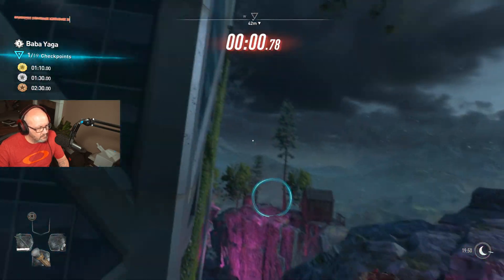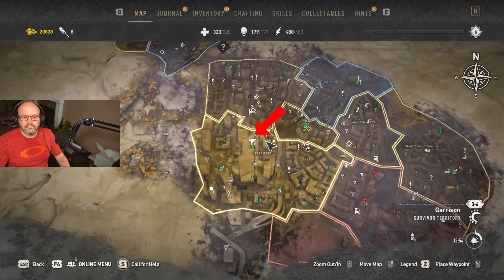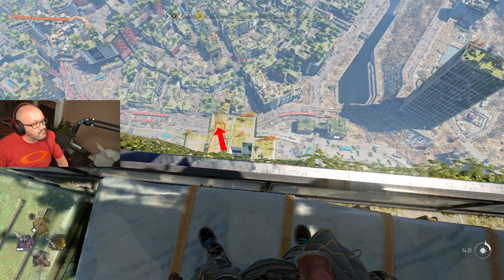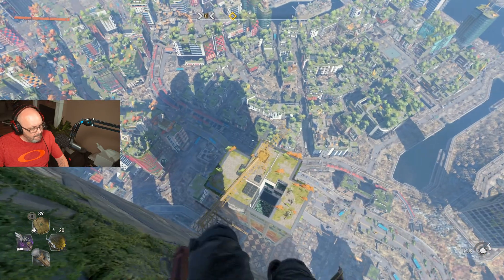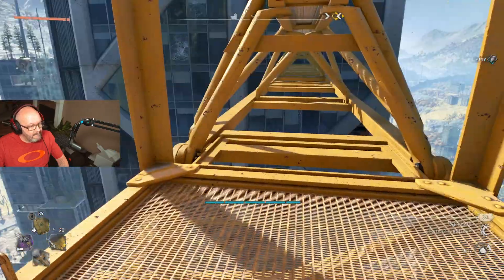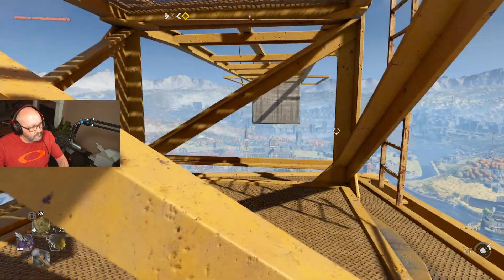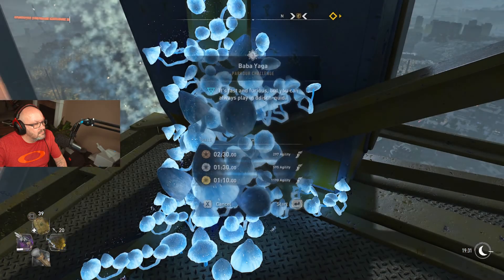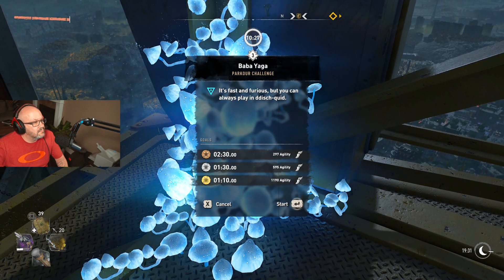Dying Light 2 Broomstick Challenge Walkthrough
Dying Light 2 Broomstick, or the Baba Yaga Broomstick Challenge, a complete walkthrough on how to get to this challenge and get it started. The Broomstick is a fun challenge to complete, and it is very challenging as well.

Grandpa,
Grandpa's Gaming Garage
grandpasgaminggarage

Translated titles:
Recorrido del desafío del palo de escoba de Dying Light 2

Dying Light 2 Besenstiel-Herausforderung Komplettlösung

Procédure pas à pas du défi du balai Dying Light 2

Passo a passo do desafio de vassoura de Dying Light 2

डाइंग लाइट 2 ब्रूमस्टिक चैलेंज वॉकथ्र

消逝的光芒2扫帚挑战演练

Dying Light 2 Sfida del manico di scopa Procedura dettagliata

Dying Light2ほうきスティックチャレンジウォークスルー

다잉 라이트 2 빗자루 챌린지 연습

Dying Light 2 Прохождение испытания на метле